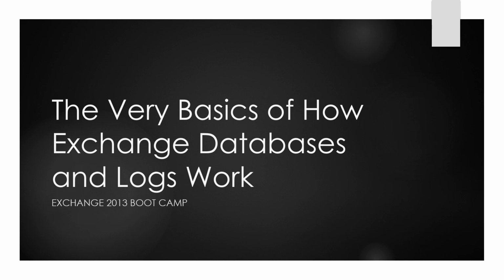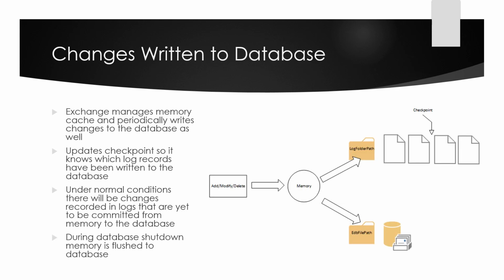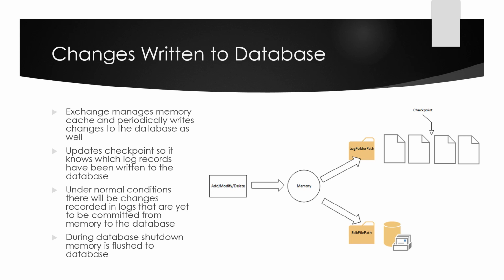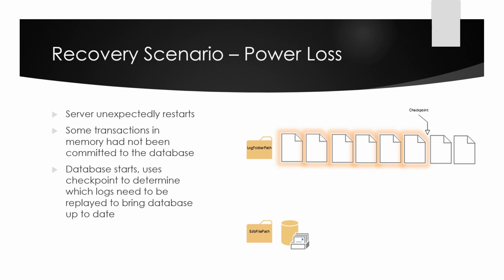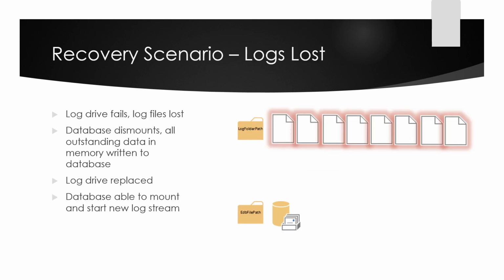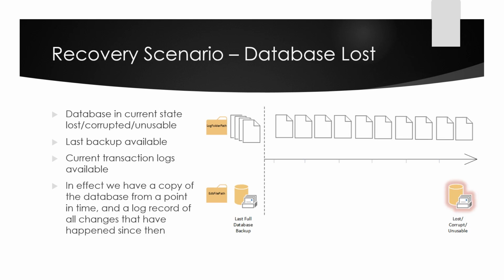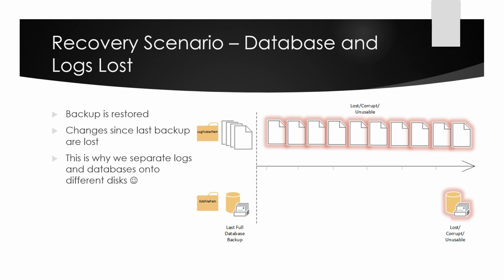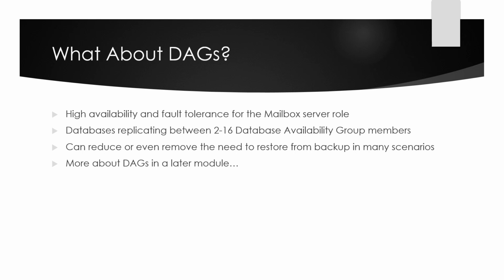Exchange 2013 Boot Camp - Module 3 Lesson 1 The Very Basics